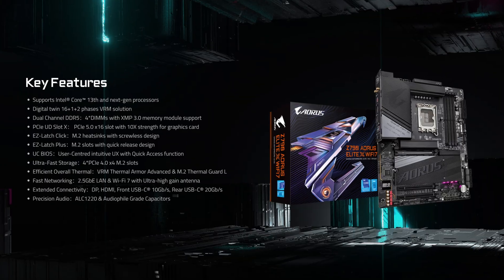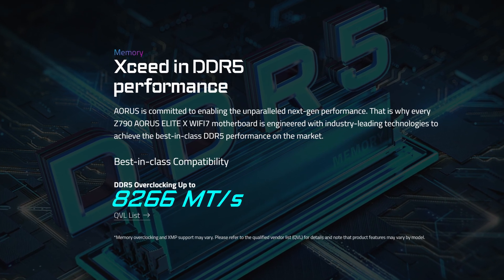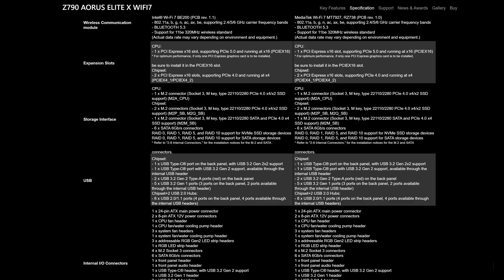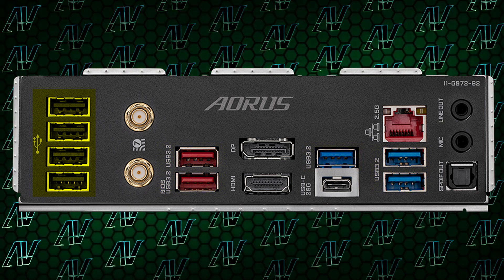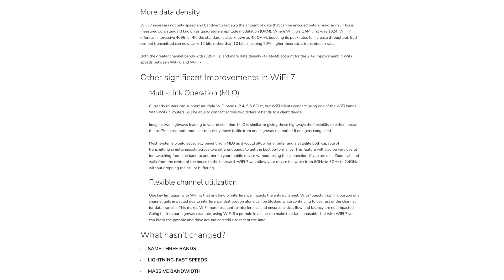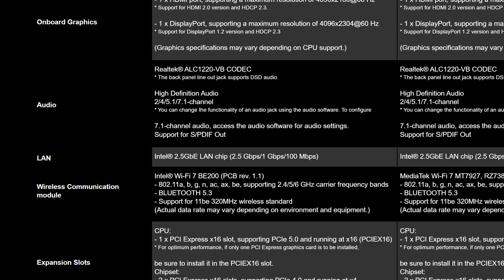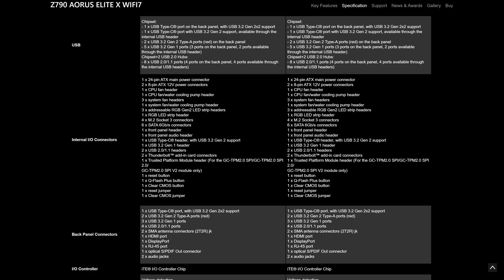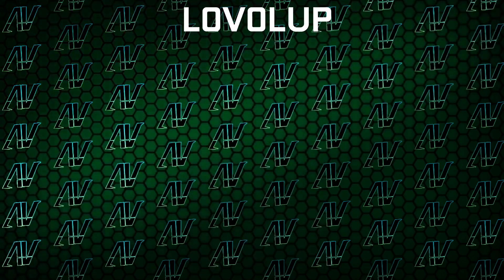Same Motherboard, HIGHER PRICE! Gigabyte Z790 Aorus Elite X WiFi7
Gigabyte are releasing their big Z790 refresh motherboards right now, which includes the Gigabyte Z790 Aorus Elite X WiFi7, a sequel to the very popular Z790 Aorus Elite AX. So what exactly is new in this Z790 motherboard apart  from WiFi7? Well not much. Despite that, the much higher Z790 Aorus Elite X price will certainly drive more people towards the classic Z790 Aorus Elite.

Chapters:
0:00 Z790 refresh is here!
0:14 Power delivery
0:48 PCIe expansion & storage
1:27 Rear IO
1:50 WiFi7
2:22 Audio codec
2:47 Price